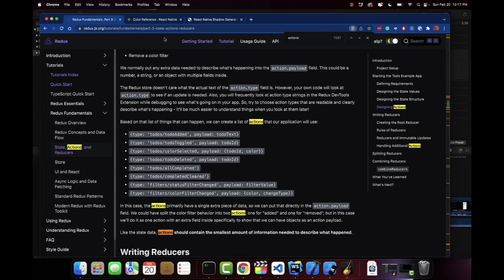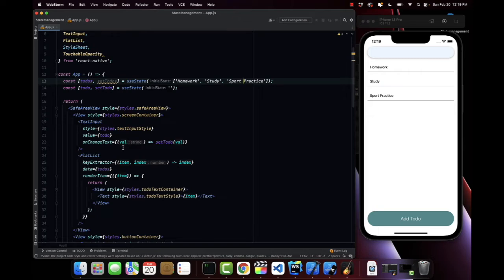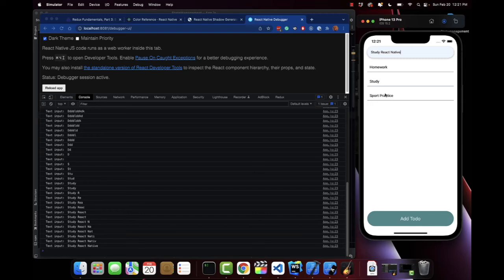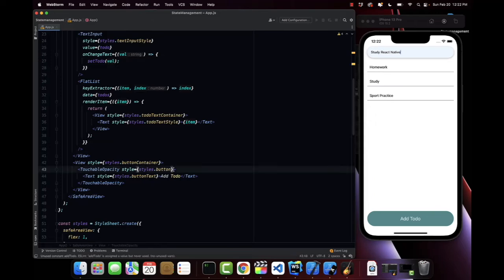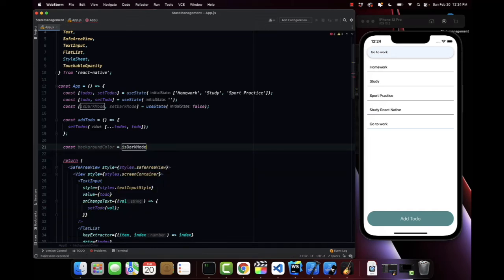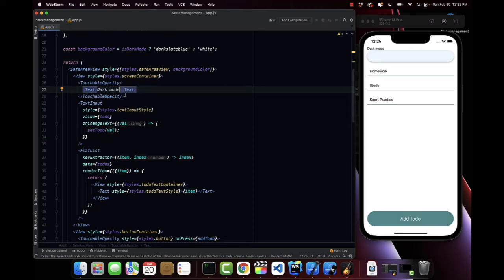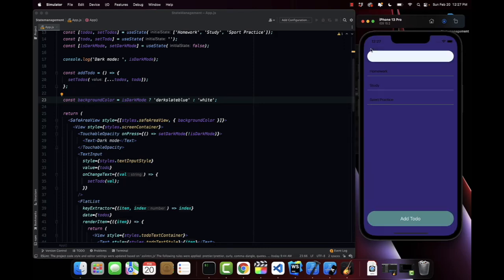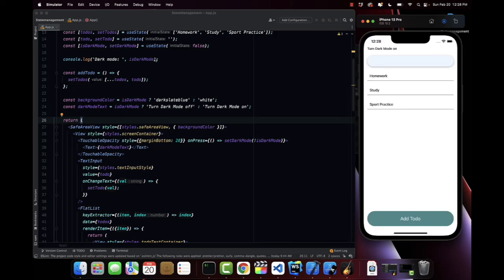📱🤘🏾What is State Management | Learn React Native API | Learn React Native API 2022